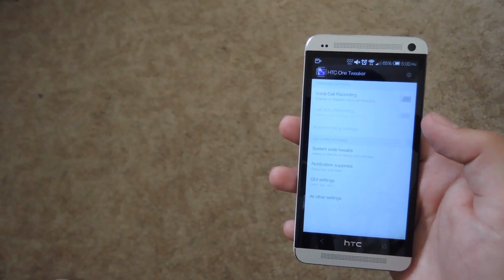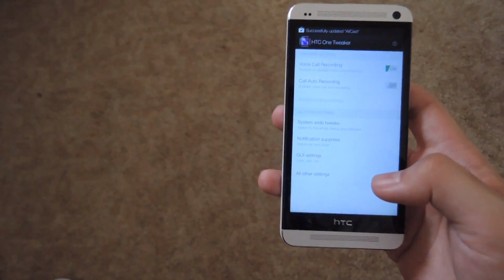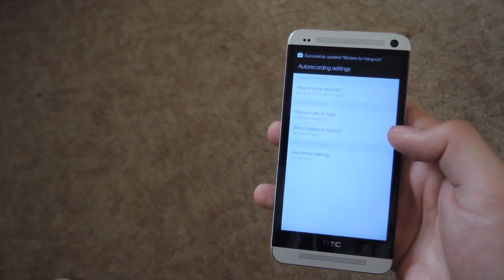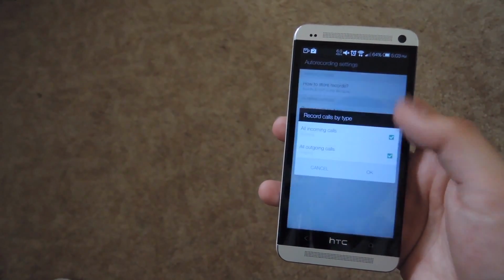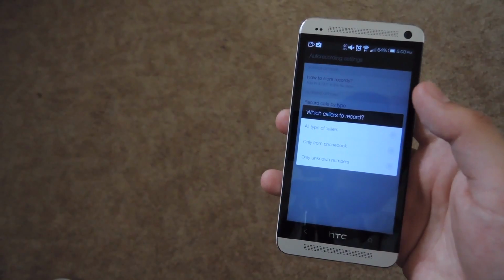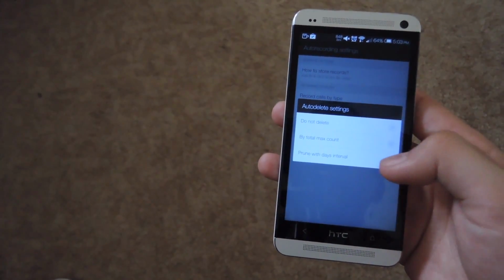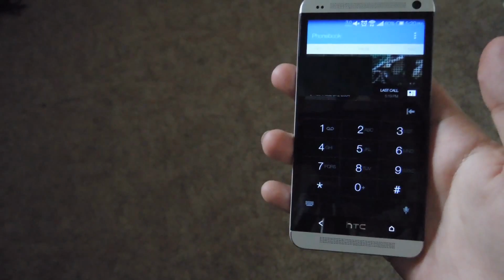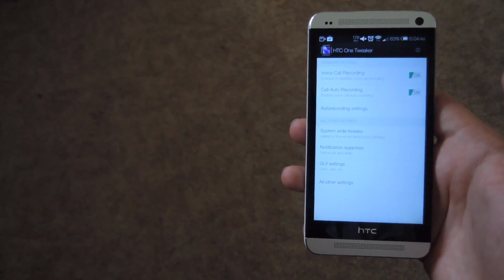Record Any Phone Call with HTC One Tweaker [How-To]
Enable Voice Call Recording on Your HTC One

In this tutorial, I'll show you how to activate call recording on your HTC One with HTC One Tweaker. This will work on both the M7 and M8 as long as it is rooted and has Xposed installed. Once activated, you will have the option to either manually record or auto record your calls.

HTC One Tweaker also comes with a few other mods, so check out the full guide for the full breakdown.